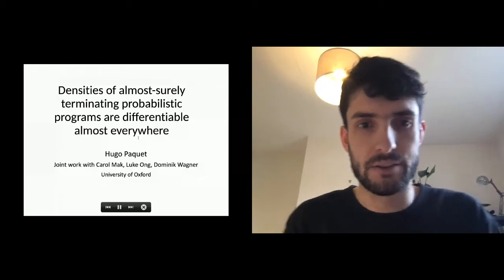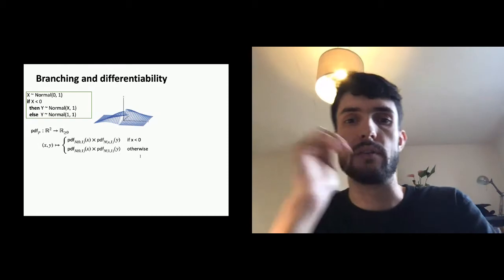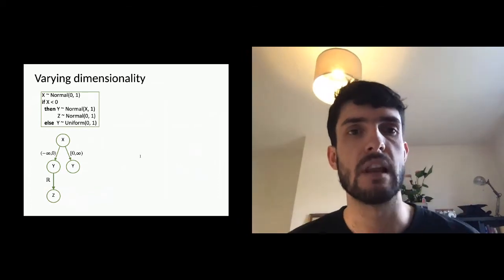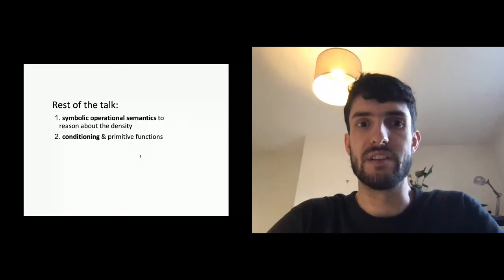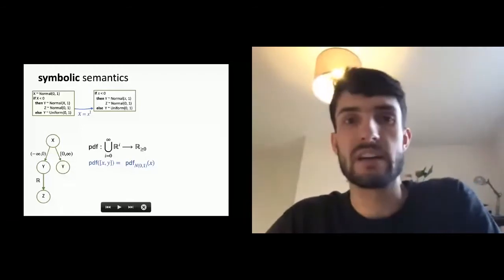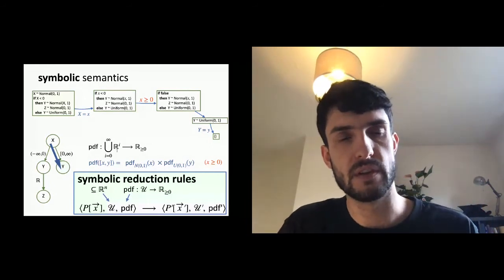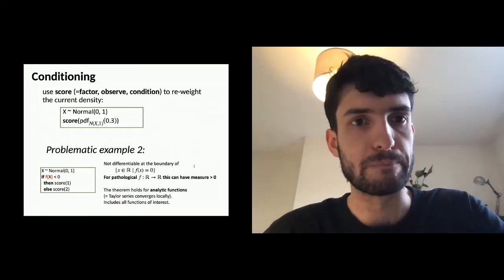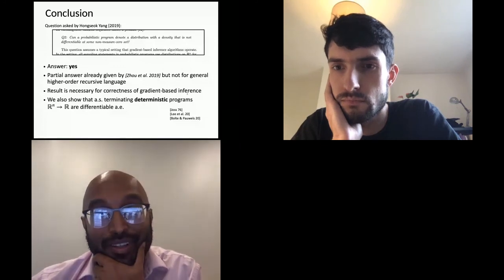Hugo Paquet: Almost Surely Terminating Probabilistic Programs Are Differentiable Almost Everywhere